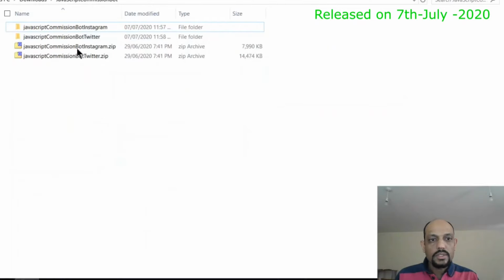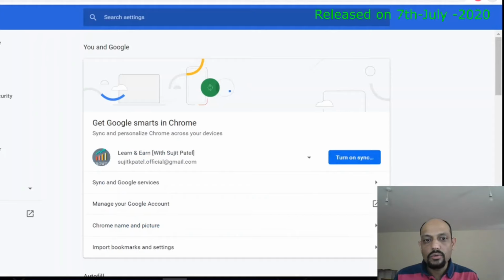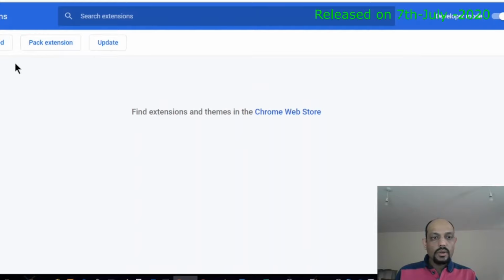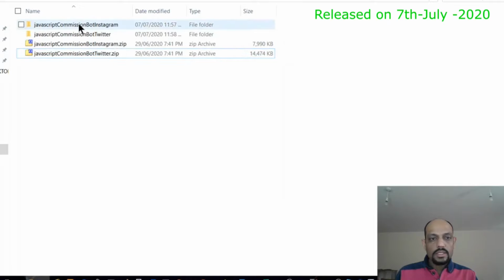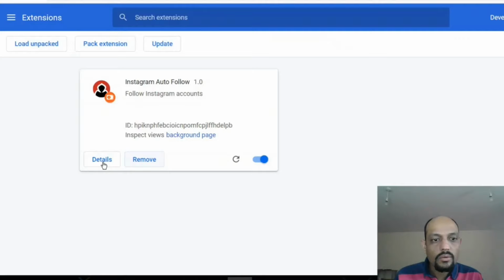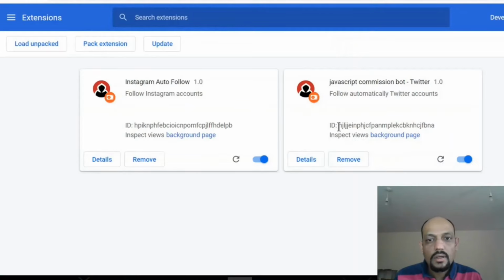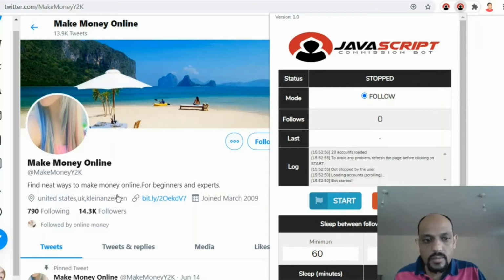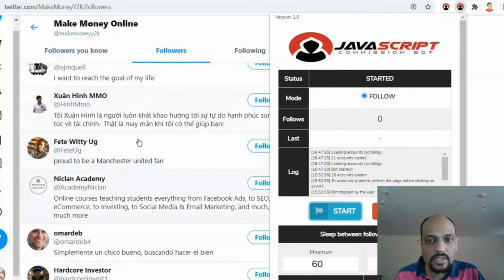JavaScript Commission Bot Review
10 Exclusive Free + Vendor Bonuses With JavaScript Commission Bot.
100% Proven Strategy, Which Will Bring You a Fantastic Life Of Freedom In Your Future Life.
If you want to setup a permanent passive income source online,which will earn money for you on autopilot 24/7 then Click on The Link Above.